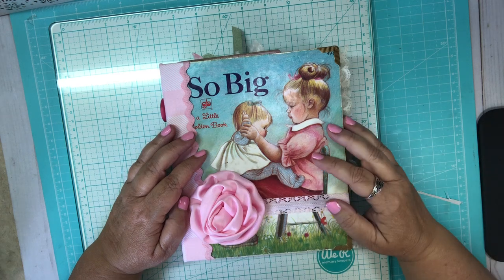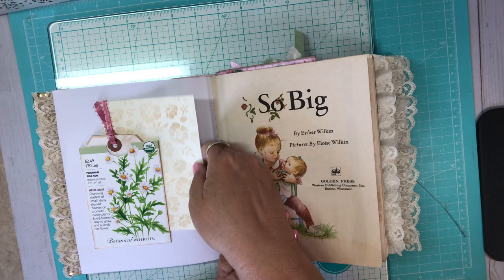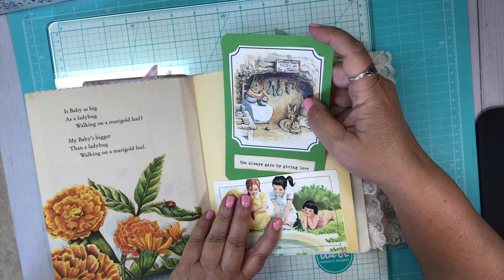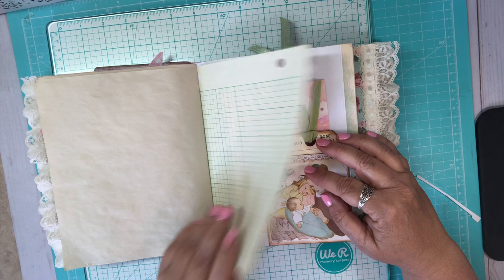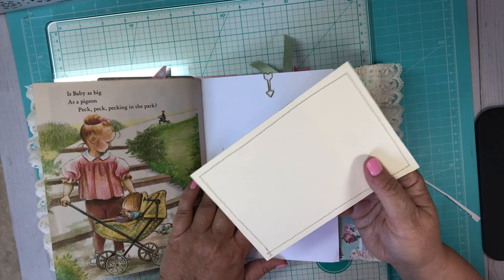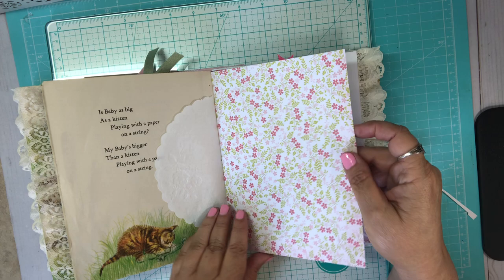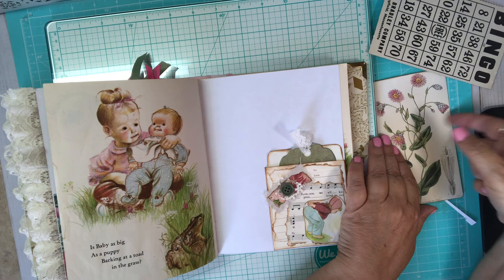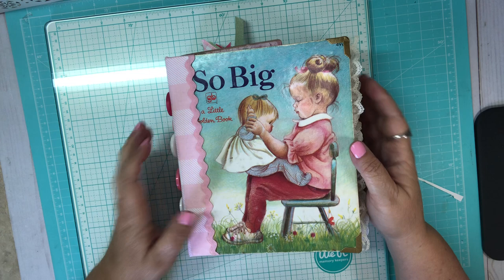Baby book Little Golden Book Junk Journal (Sold) Thank you!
Here is a fun altered Little golden book that can be a personal journal of yours or a Little girls baby book.  It is made from a 1976 book illustrated by Eloise Wilkin. It is 6 3/4 by 7 3/4 and has a two-inch spine with buttons sewn in.  It has 144 pages decorated in sewn pockets and tucks.  It is filled with tags, journaling spots, and lots of journaling room.  It is made with a variety of papers, including tea-dyed pages, kool-aid dye pages, children's book pages, and vellum and vintage postcards.  It is also filled with lace. You can find it on my Etsy store listed down below.